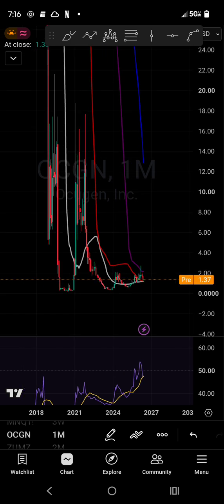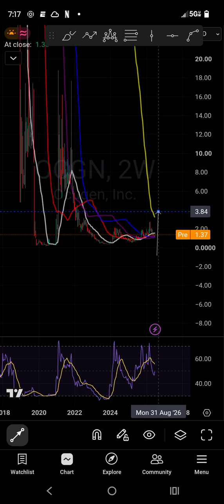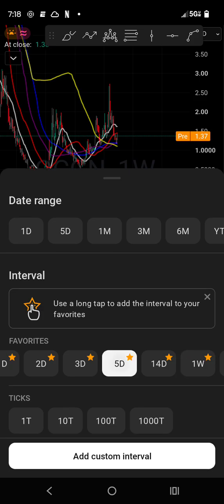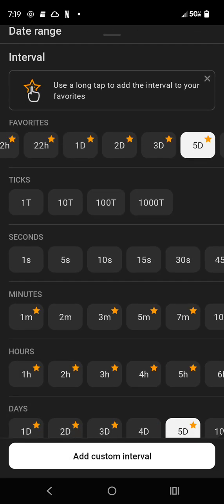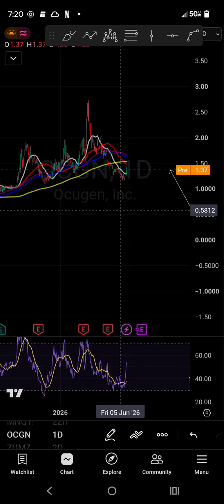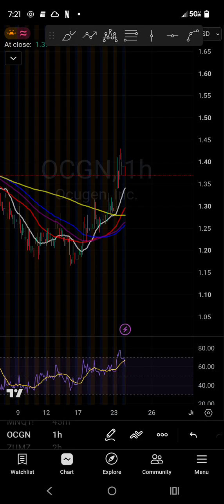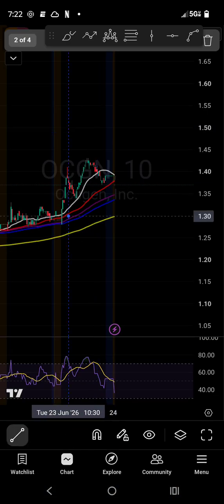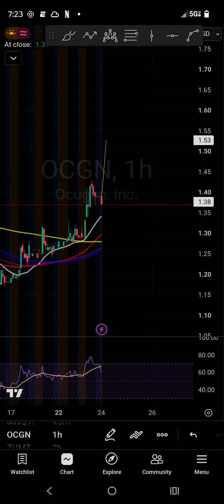OCGN STOCK ANALYSIS !!!!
OCGN ❓❓❓❔

Got asked to analyze it, but it wasn't my cup of tea. ❌

✅ RSI near 30 ✅ 21 EMA above the 200 MA
But on which time frame ?

The higher timeframes lacked a clean pattern, and the 10-minute setup wasn't strong enough for me.

Sometimes the best trade is no trade. 🎯